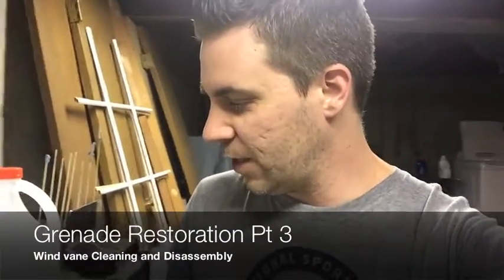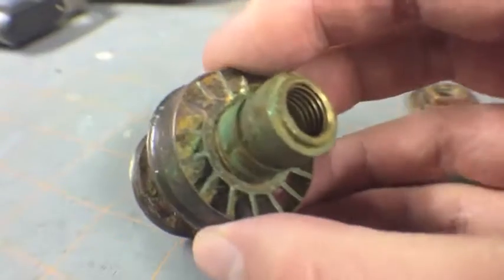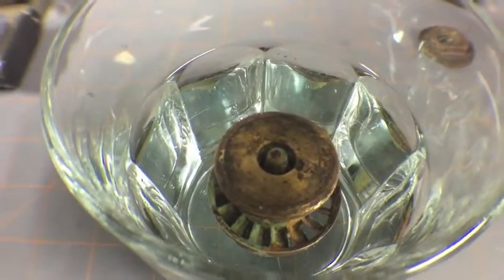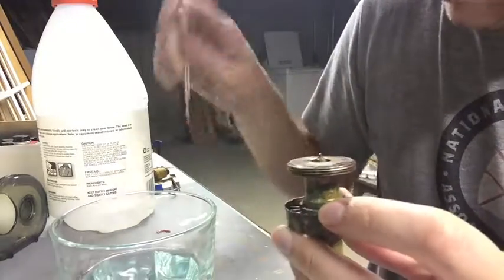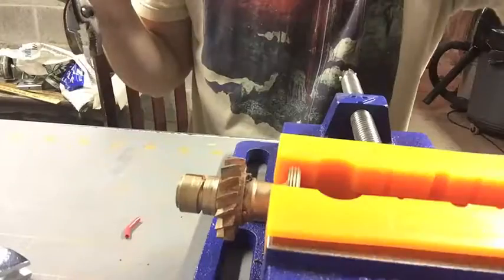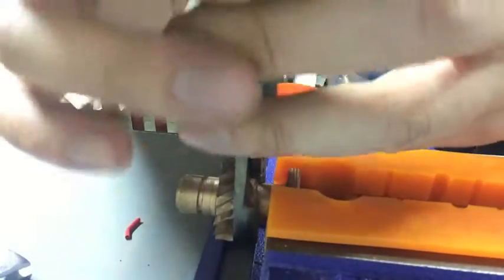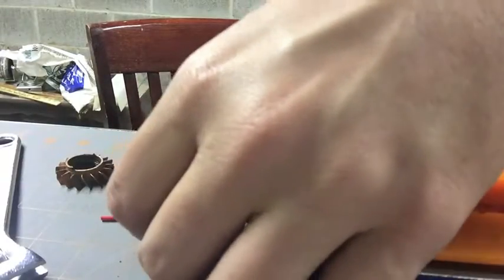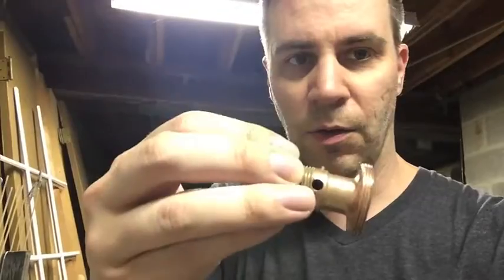Grenade Restoration pt 3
I put the windvane and neck in vinegar (acid) to eat away the crud that is stuck all over it and frozen the windvane in place. I need to remove the windvane so that I can remove the center firing pin.

Search Word Dump:
Star Wars, TheRPF, Replica Prop, Cosplay, Maker, ANH, ESB, ROTJ, A New Hope, Empire Strikes Back, Return of the Jedi